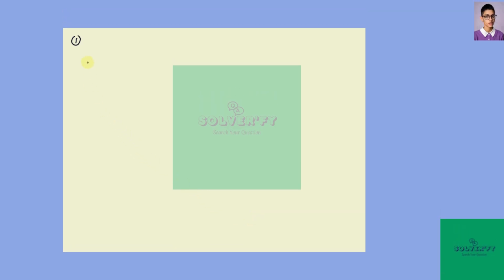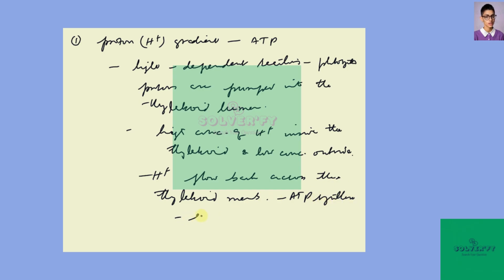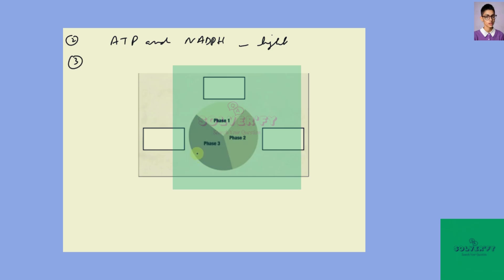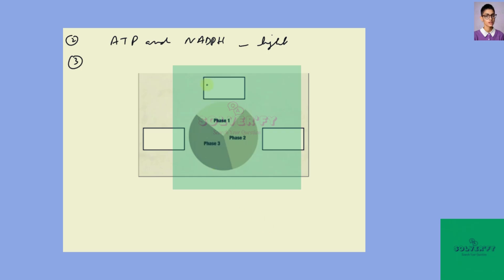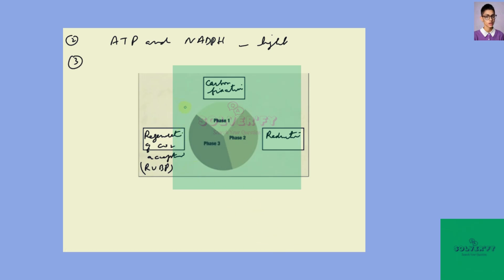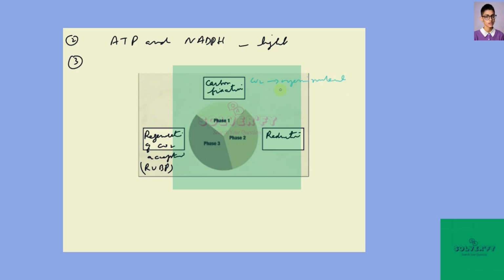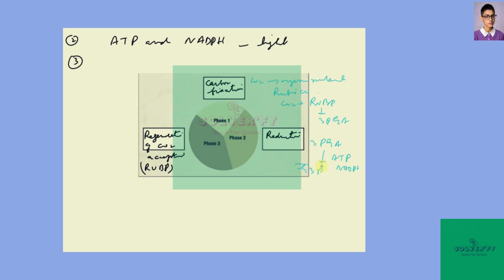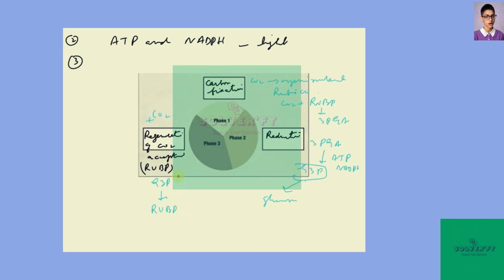[Biology] Label the ATP synthase on Diagram 6. 6. Describe how the proton (H+) gradient is used to